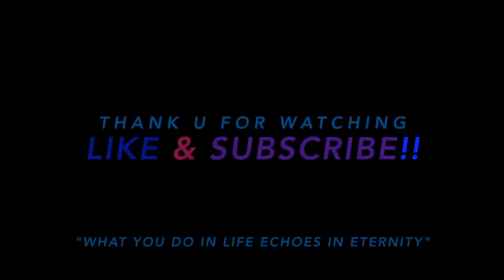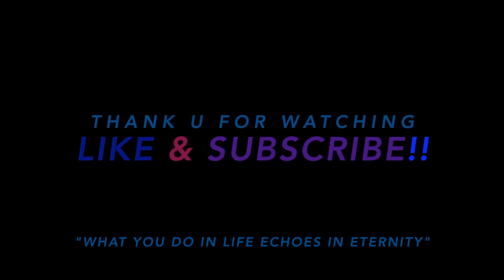The Ultimate Sport Sunglasses Transformation LV: You Have to See to Believe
About This Video: In this video, we explore the world of sport glasses and showcase different ways to wear them. From bold and trendy styles to functional and practical designs, we share some tips and tricks to help you elevate your sport glass game. Join us as we try on different glasses and experiment with various looks to help you find the perfect style for you. Whether you're an athlete, a fashion lover, or someone who needs glasses for everyday use, this video is sure to have something for you.